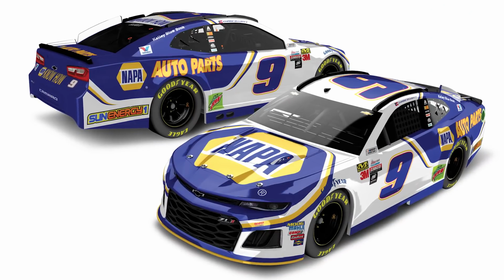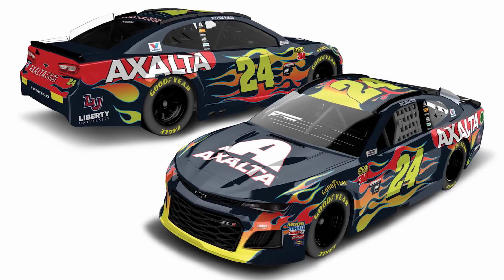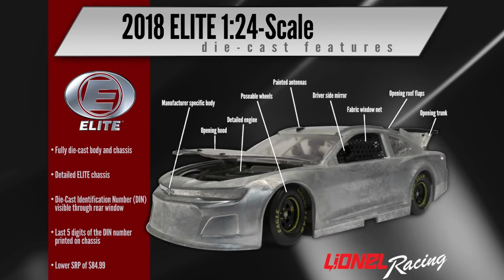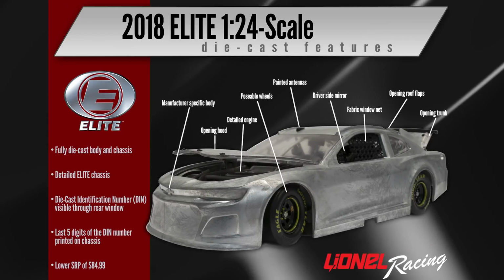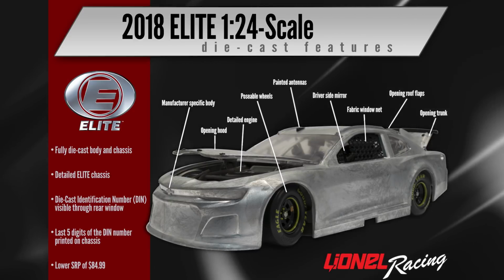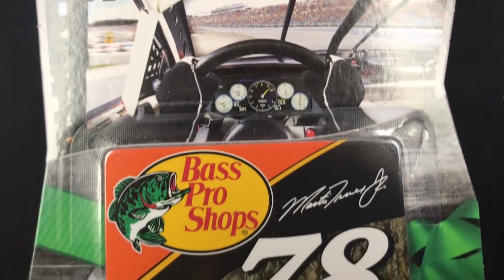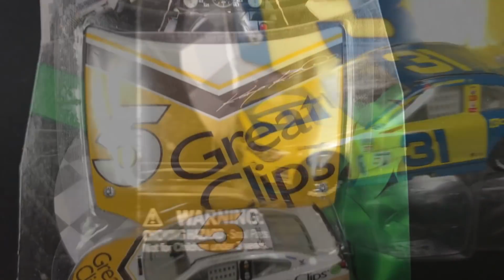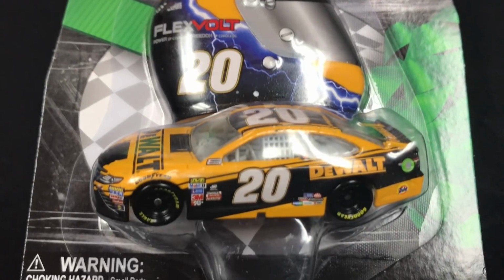"The Fix" - Celebrating 50 Episodes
On this special 50th episode of "The Fix," we recap Martin Truex Jr.'s win at Charlotte, give you a preview of some exciting changes coming to our 1:24-scale die-cast in 2018, unveil a new wave of NASCAR Authentics die-cast hitting the shelves at Meijer stores soon, and re-live some of the not-so-memorable moments in the 50-episode history of "The Fix."